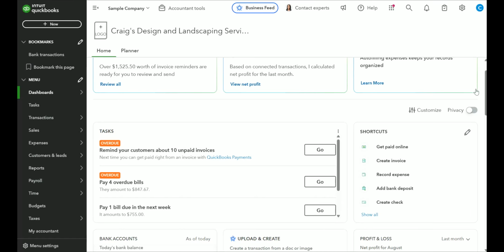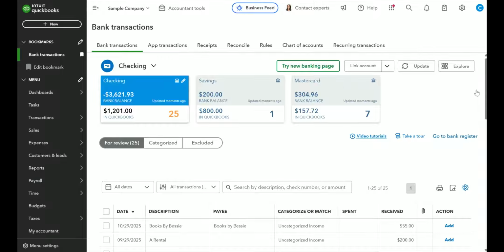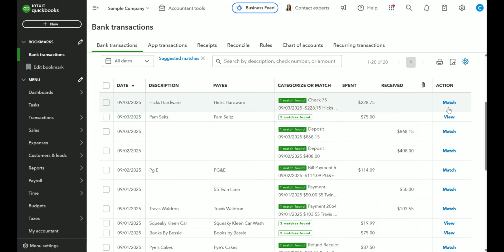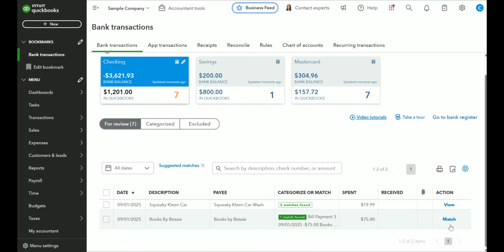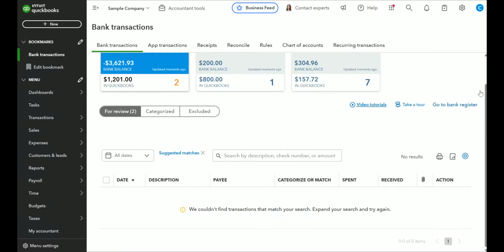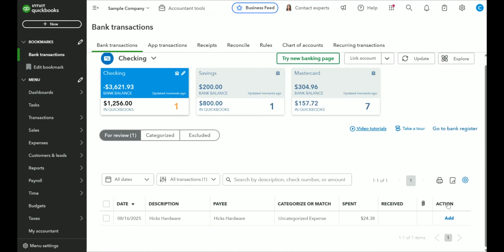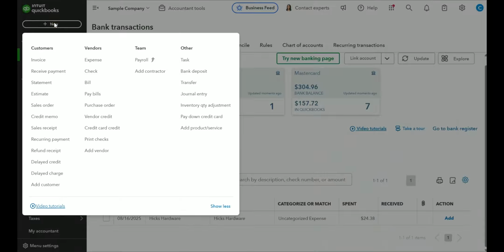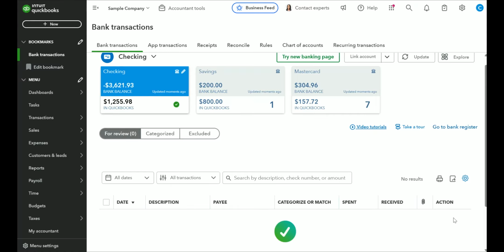Processing Bank Feed in QuickBooks Online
In this video, I walk you through the process of processing the bank feed in QuickBooks Online (QBO) after entering all sales and expense transactions. I emphasize the importance of reviewing and matching transactions to ensure accuracy, as things can often be missed or incorrectly suggested by QBO. I recommend processing the bank feed at least once a week, or more frequently if your business has a high volume of transactions, to avoid last-minute scrambles at month-end. I also guide you on how to handle suggested matches and uncategorized items effectively. Please make sure to verify details with clients or supporting documentation when in doubt.